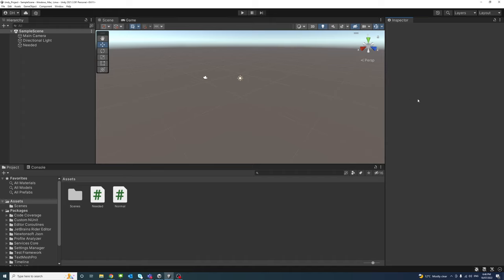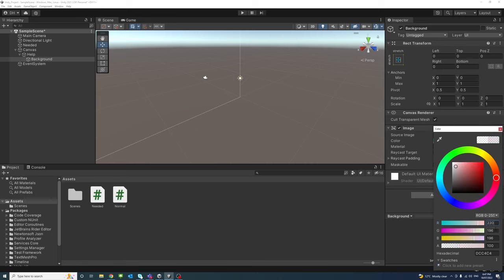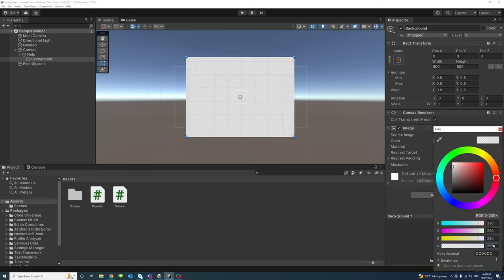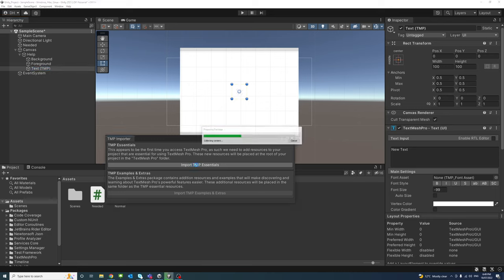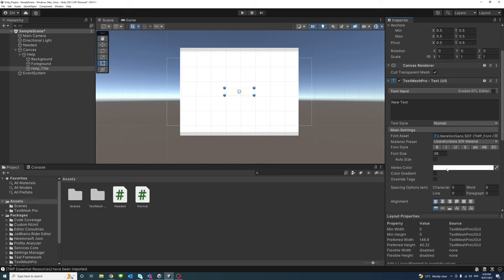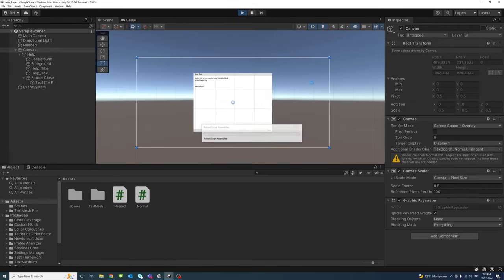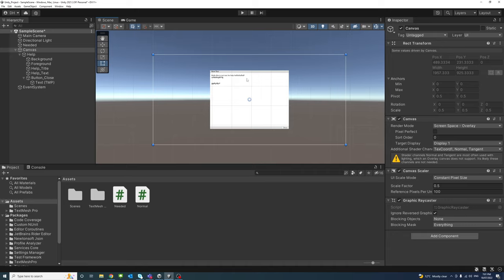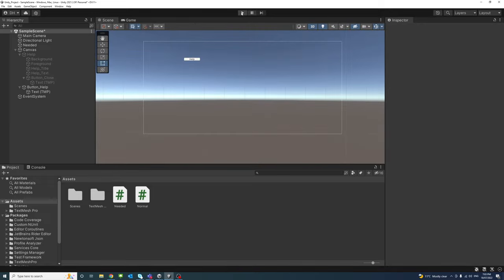Unity - UI Popup Window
Create a UI popup window in Unity using the Unity UI panel, text and button.